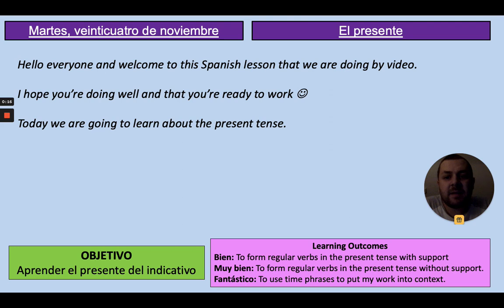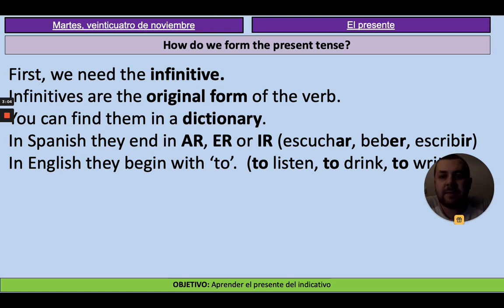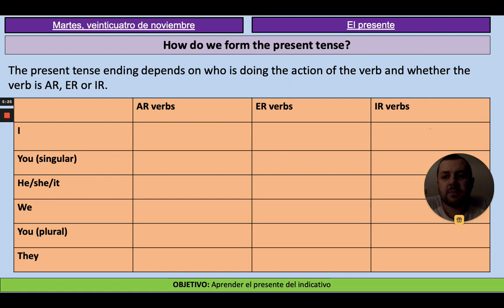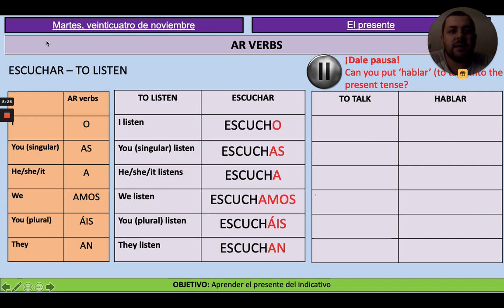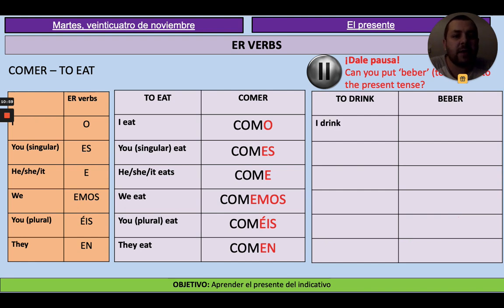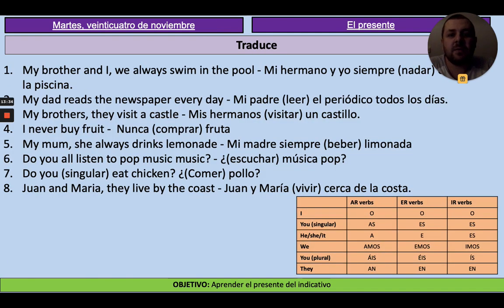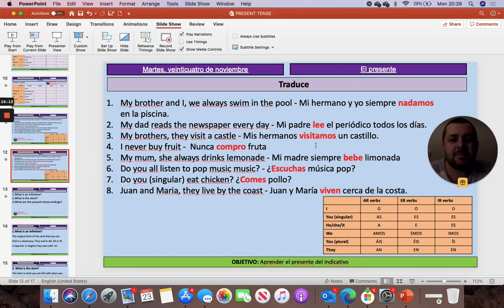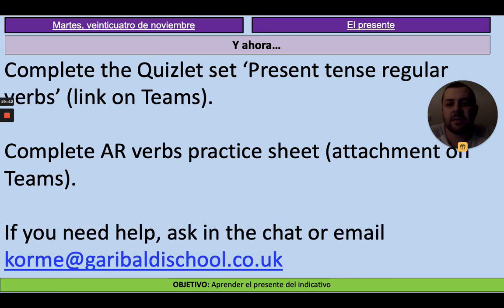SPANISH KS3 PRESENT TENSE